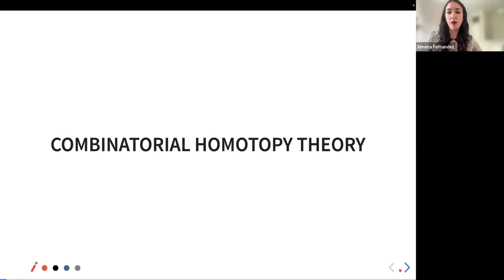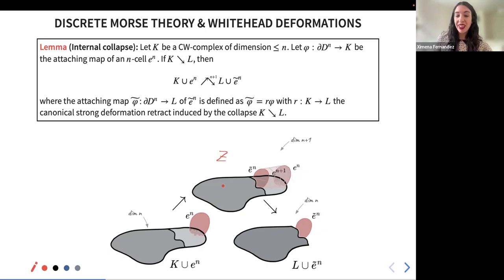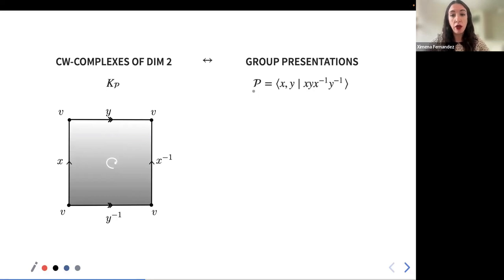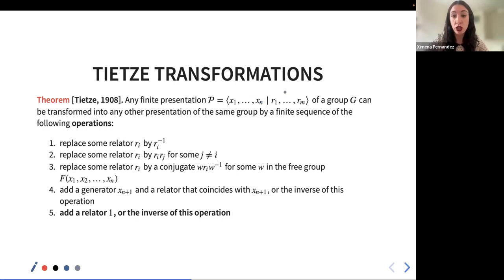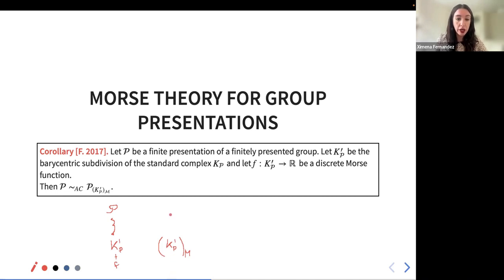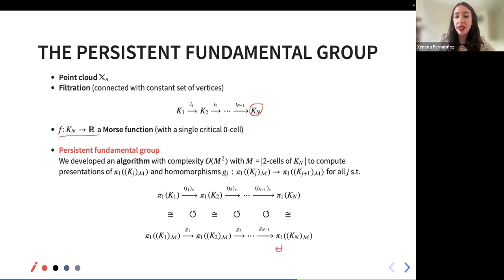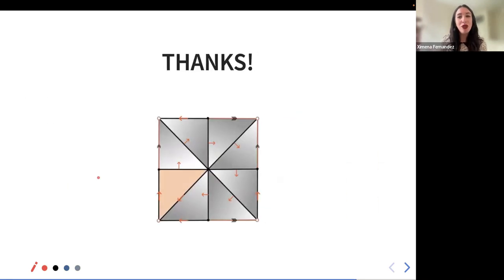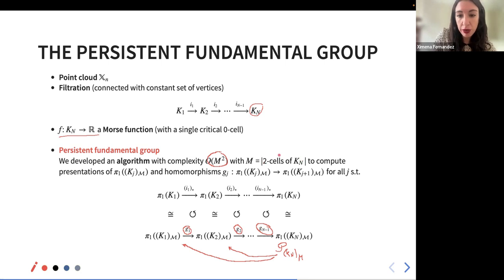Ximena Fernández 7/20/22: Morse theory for group presentations and the persistent fundamental group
Discrete Morse theory is a combinatorial tool to simplify the structure of a given (regular) CW-complex up to homotopy equivalence, in terms of the critical cells of discrete Morse functions. In this talk, I will present a refinement of this theory that guarantees not only a homotopy equivalence with the Morse CW-complex, but also a Whitehead simple homotopy equivalence. Moreover, it provides an explicit description of the attaching maps of the critical cells in the simplified complex and bounds on the dimension of the complexes involved in the deformation.

This result provides the suitable theoretical framework for the study of different problems in combinatorial group theory and topological data analysis. I will show an application of this technique that allows to prove that some potential counterexamples to the Andrews-Curtis conjecture do satisfy the conjecture. Moreover, the method can also be extended to filtrations of CW-complexes, providing an efficient algorithm for the computation of the persistent fundamental group of point clouds in terms of group presentations.

This is joint work with Kevin Piterman.

Fernandez, X. Morse theory for group presentations. arXiv:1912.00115